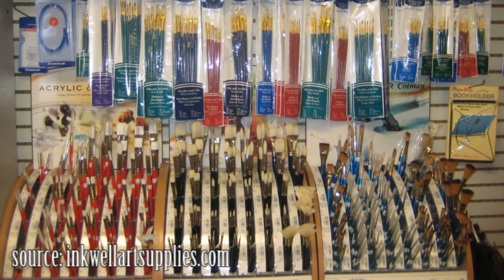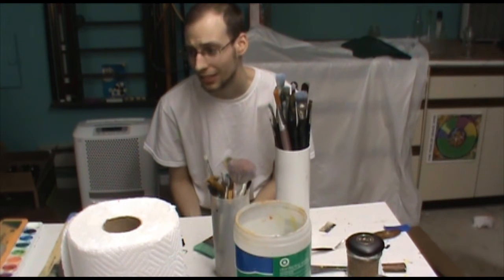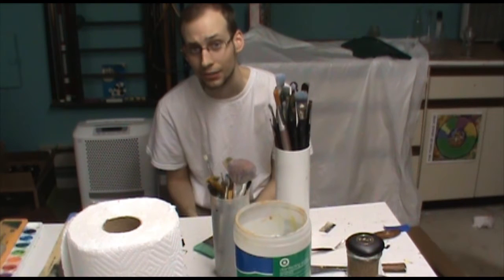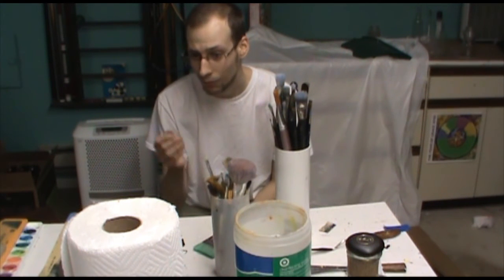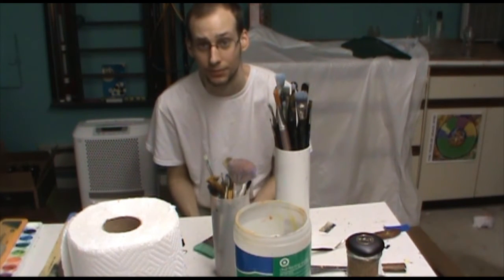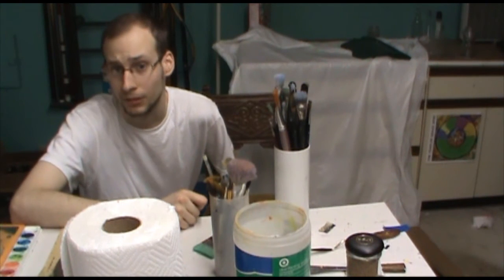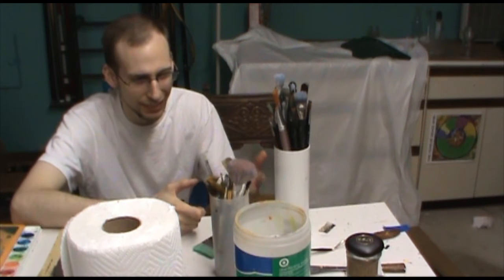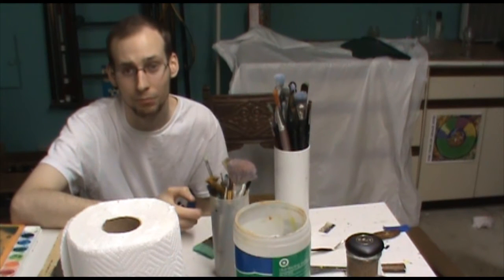Everything You Need To Know About: Brushes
The second in my new series of "in less than 5 minutes" tip videos. How many paint brushes do you need? Probably just 4.